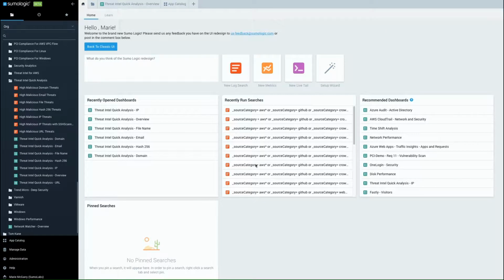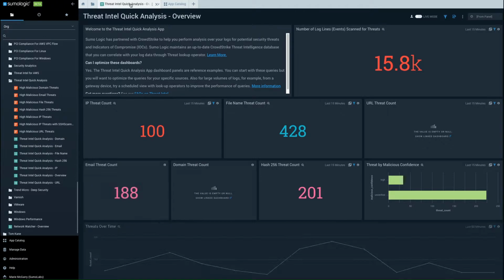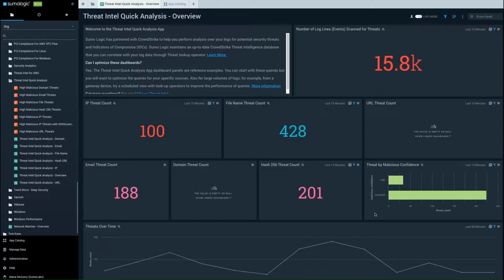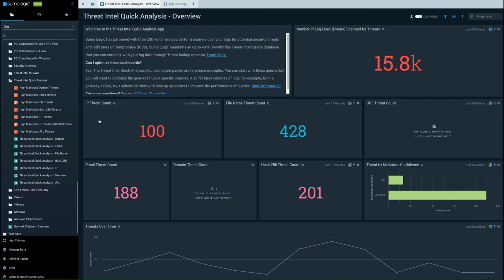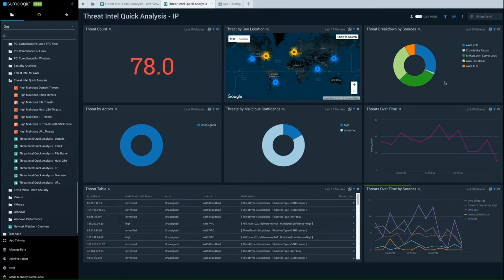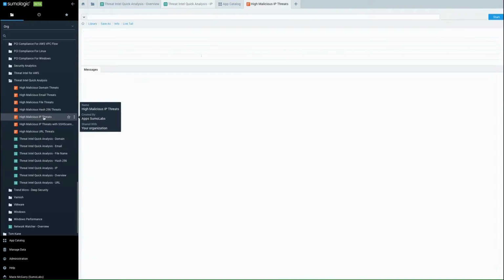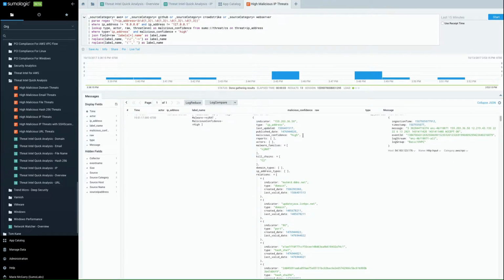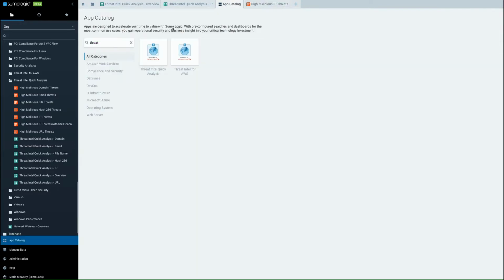Threat Intel Quick Analysis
This video demonstrates how you can correlate your logs in Sumo with the Crowdstrike threat intelligence database to detect Indicators of Compromise in your environment.